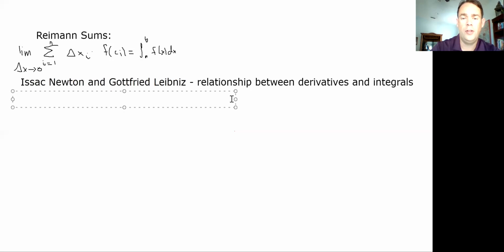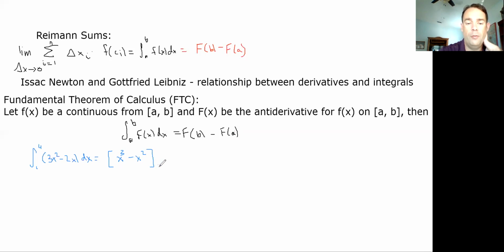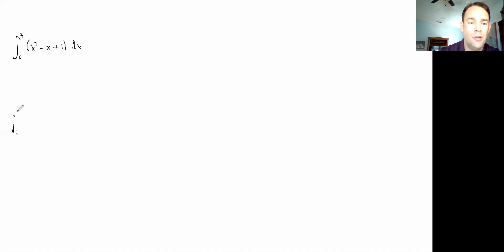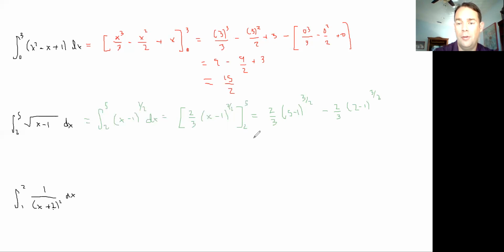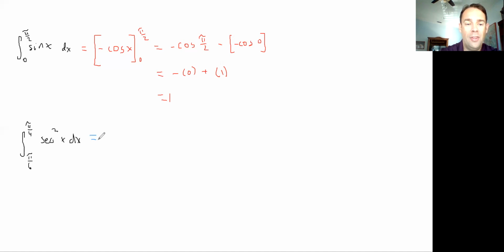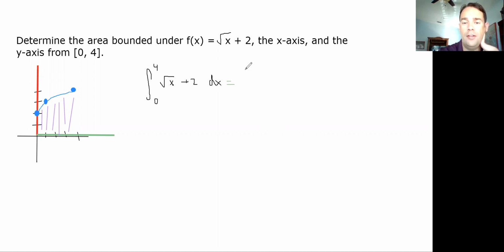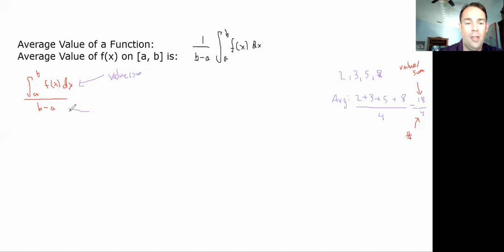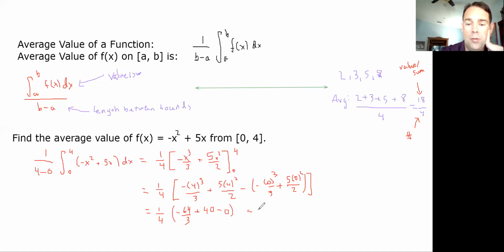AP Calculus AB: Section 4.4A (Fundamental Theorem of Calculus)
Students will learn the Fundamental Theorem of Calculus and use it to evaluate Definite Integrals.  Students will review the relationship between area and displacement.  Students will learn how to find the Average Value of a function.